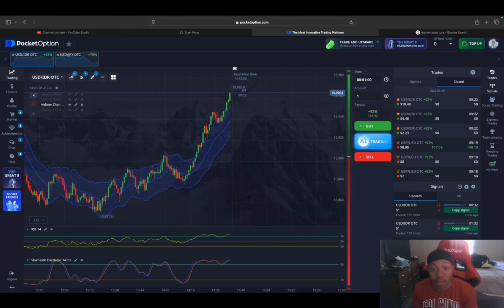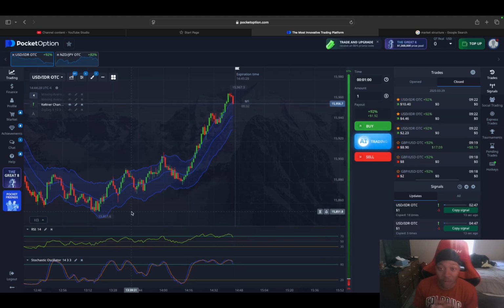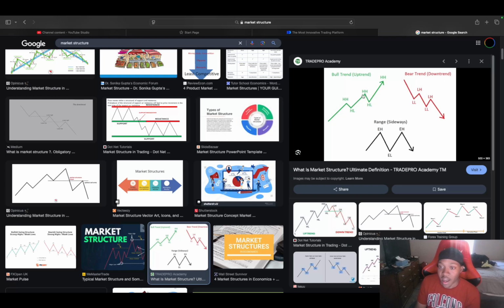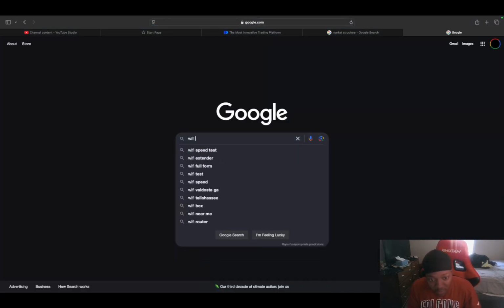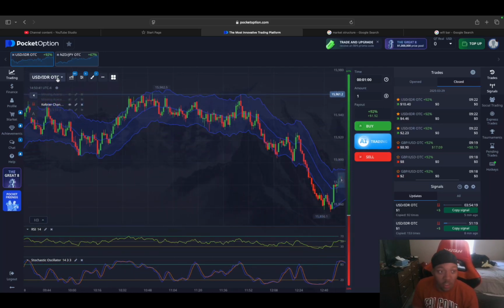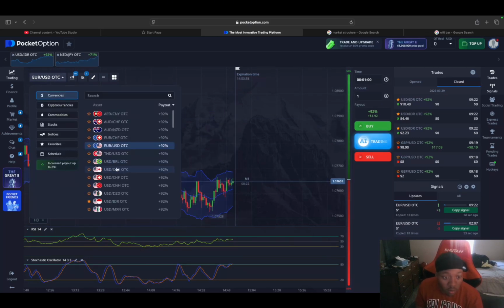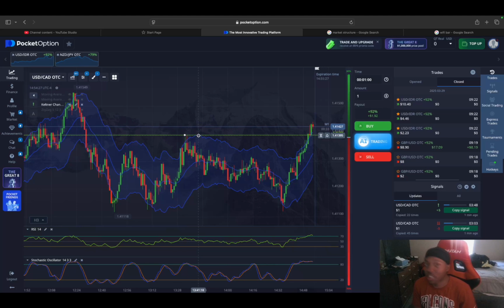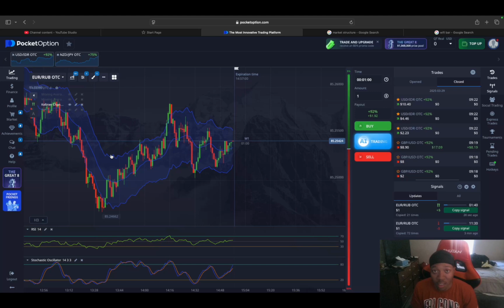Market Structure Explained | How to Read Charts for Beginners